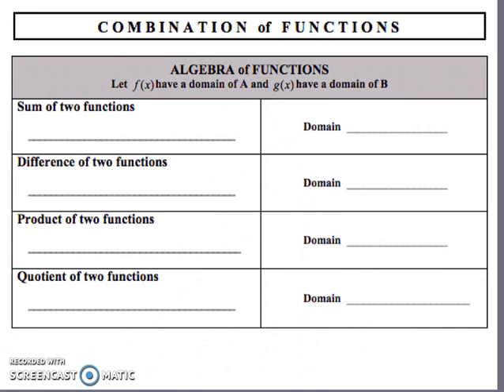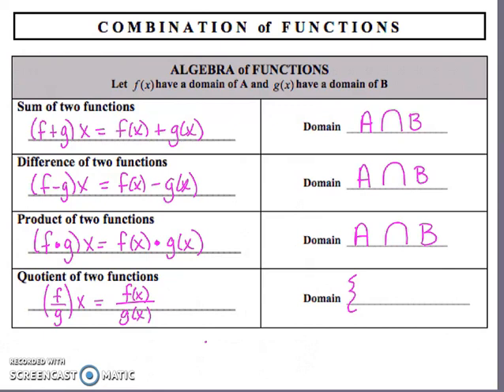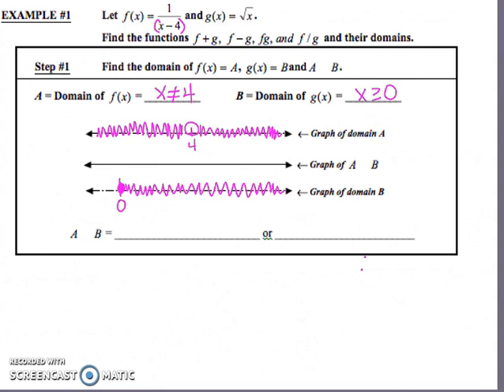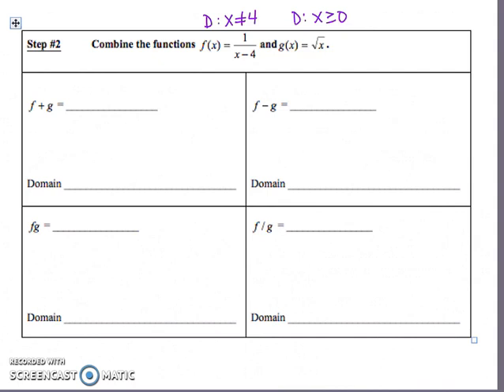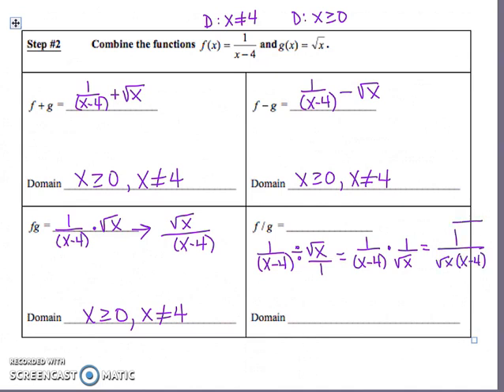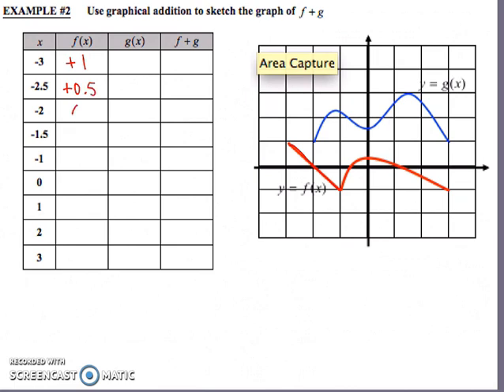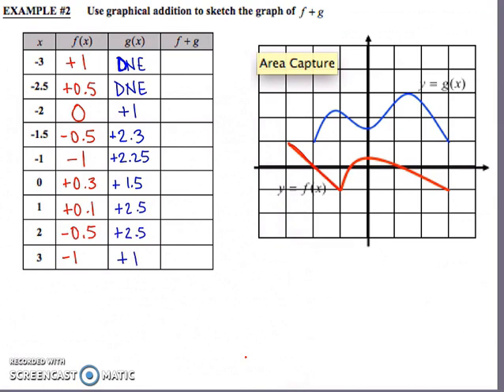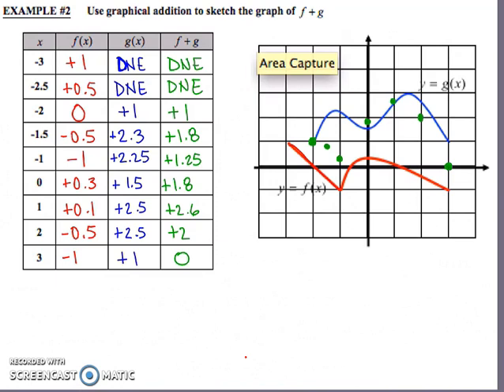JSteele Precalc Sec2 7 PARTI